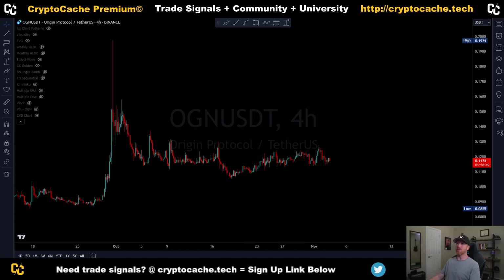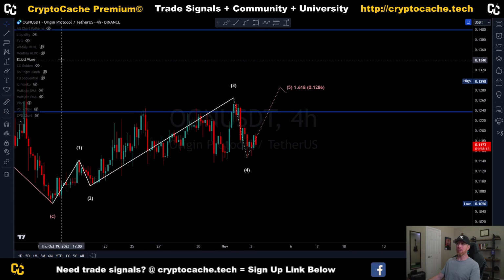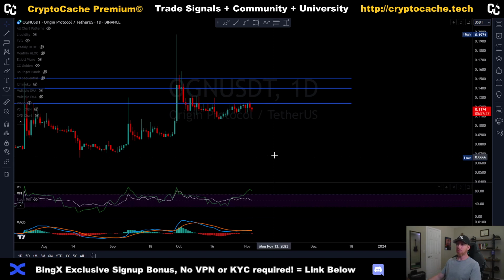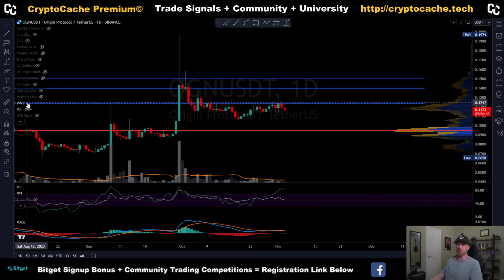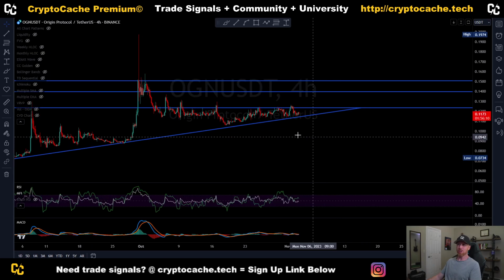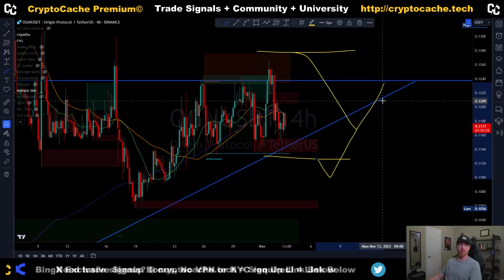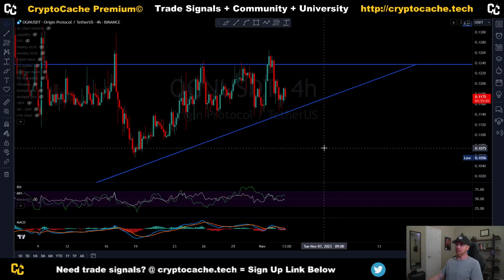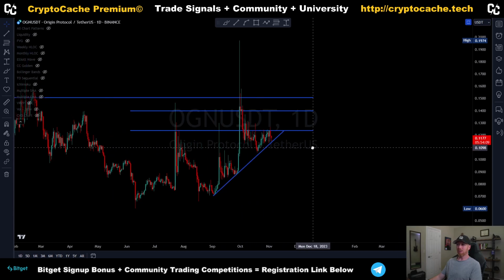OGN / Origin Protocol News Today - Crypto Price Prediction & Analysis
Blofin Exclusive Offer 🔥🔥🔥